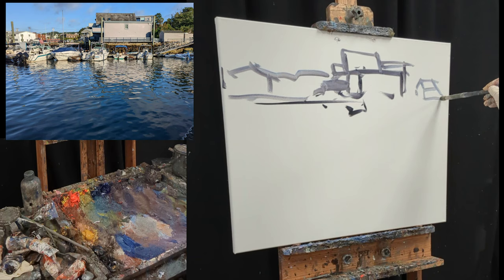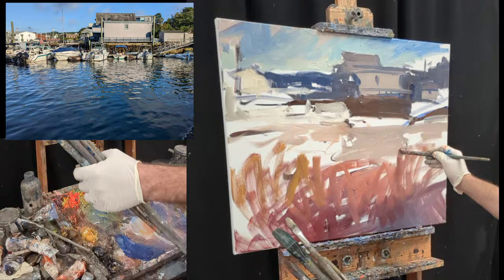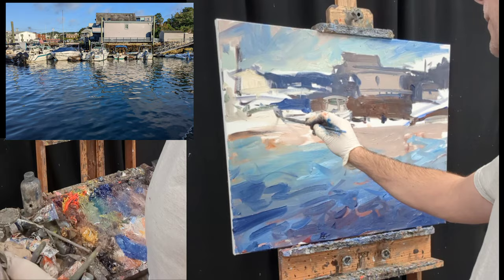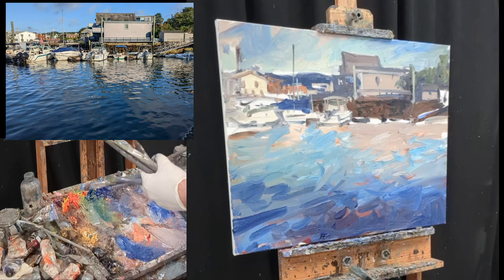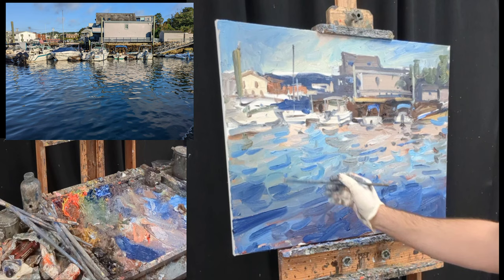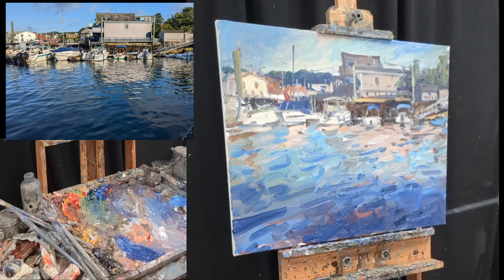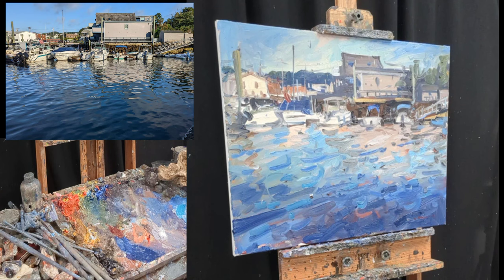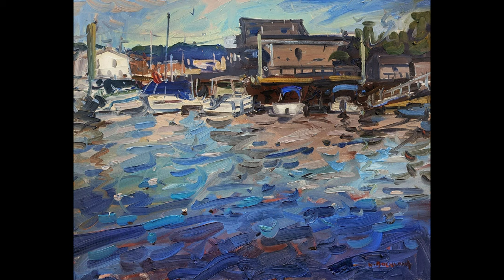KYLE BUCKLAND Oil Painting Landscape Art DEMO Impressionism Time Lapse Demonstration BOATS HARBOR